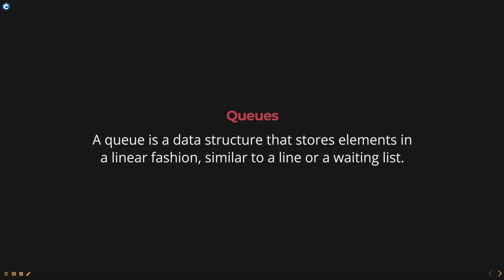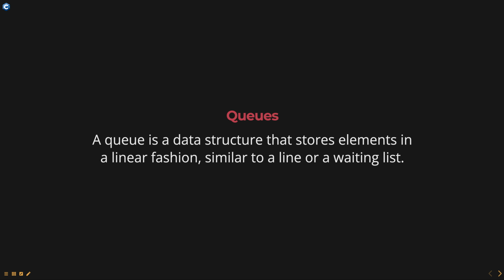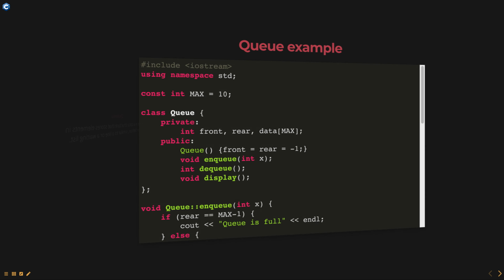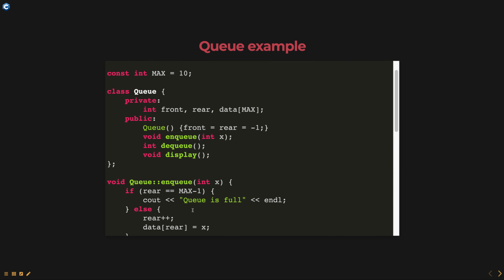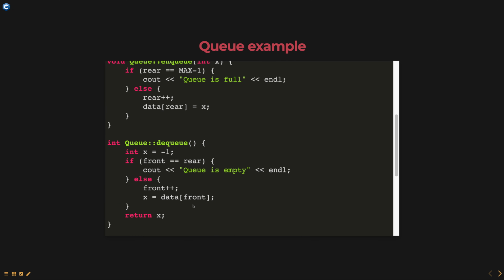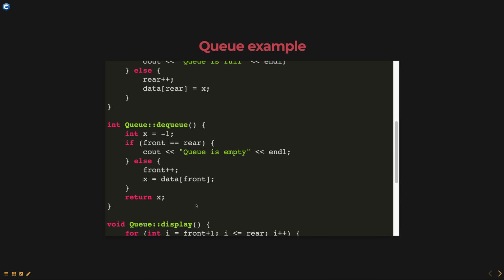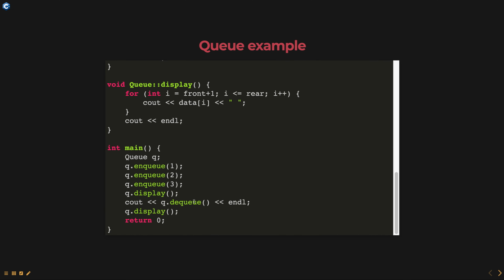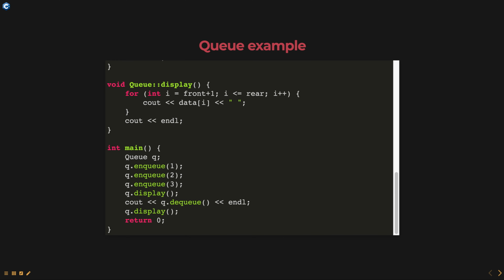Queues: Concept of Queues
A queue is a data structure that stores elements in a linear fashion, similar to a line or a waiting list. Queues follow the "First In, First Out" (FIFO) principle, meaning that the first element added to the queue will be the first one to be removed.

C++Tutorial
C++DataStructures
C++InterviewQuestions
C++ForBeginners
C++Concepts
C++Training

C++ training
BSc in computer science - Data Structures in C++
C++ tutorial